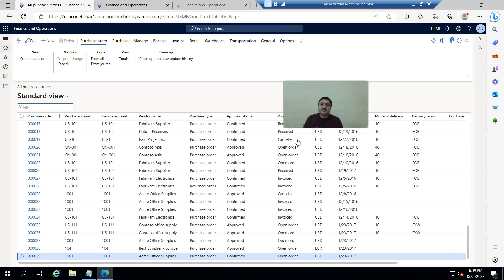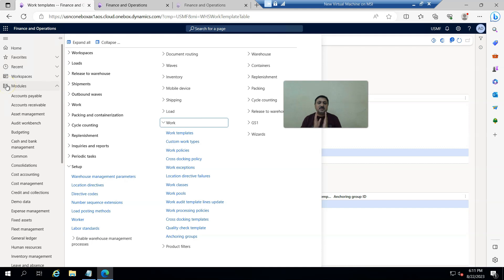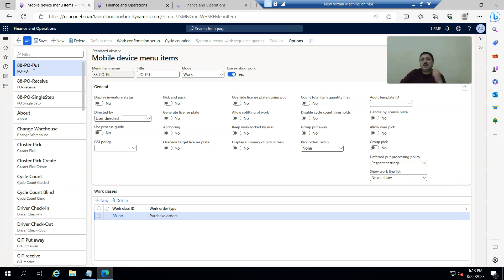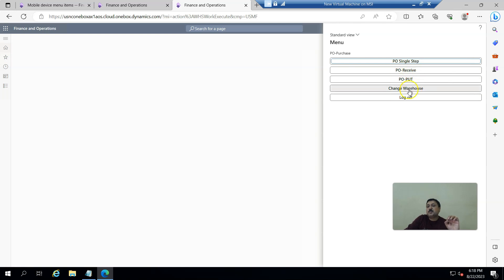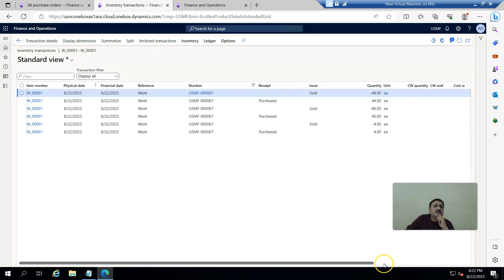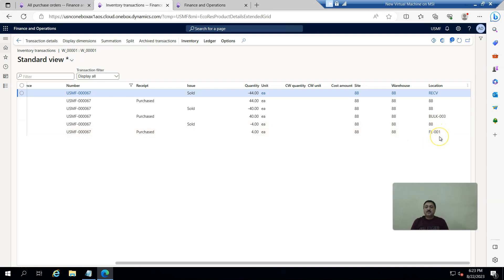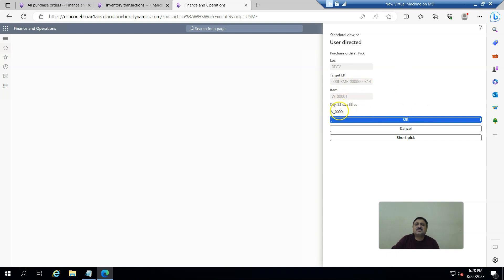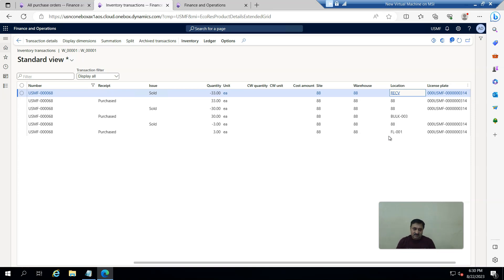Purchase Order Receiving Dynamics 365 Advanced Warehouse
I walk over the setup and procedure for the Dynamics 365 Advanced Warehouse Purchase order receiving in today's session.  I demonstrate two procedures: a one-step procedure for receiving an item from a pallet directly to a shelf, and a two-step procedure for receiving an item from a pallet to a receiving point before moving it to a shelf.